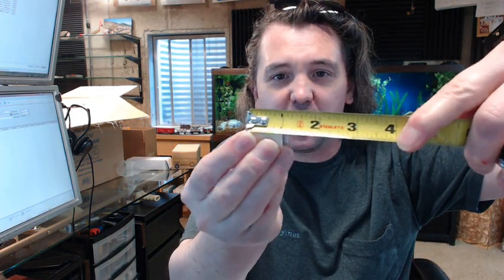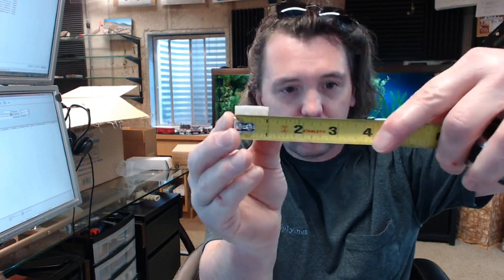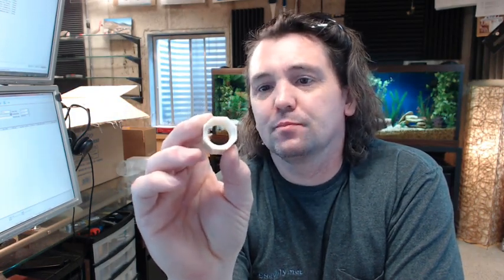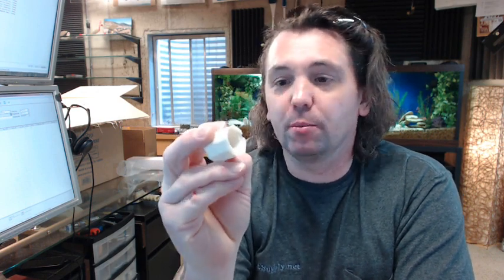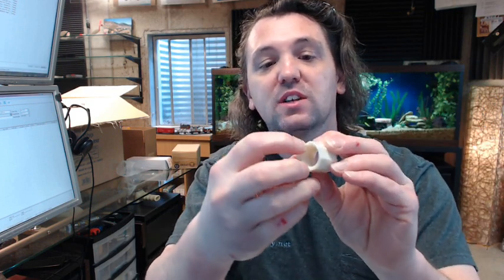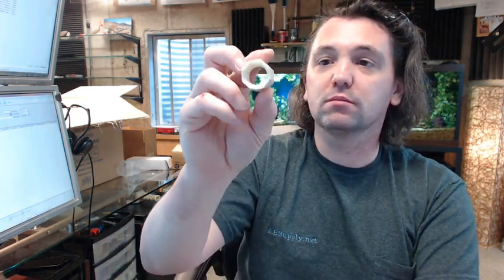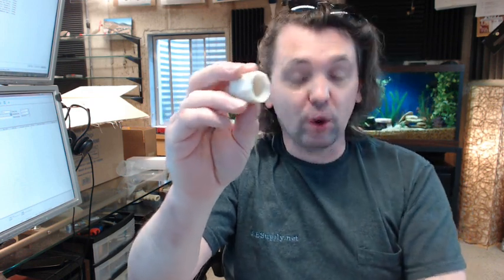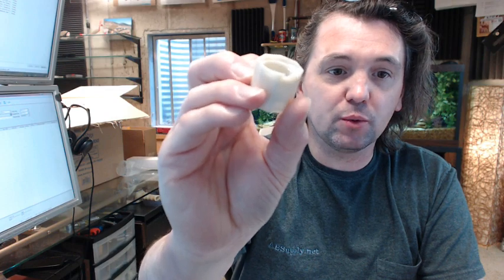Bobrick 4112-19 Collar Nut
This video is to bring you a closer look at the Bobrick 4112-19 Collar Nut.
This is going to come out of B-4112 or 818615 soap dispensers.
There is a link below this video showing where is installed. It is used inside of the unit to hold the soap valve.
Dimensionally:
1" tall
1/8" wide
This is usually installed from the top and hold it and you take your soap valve and you threaded in.
Very simple item.